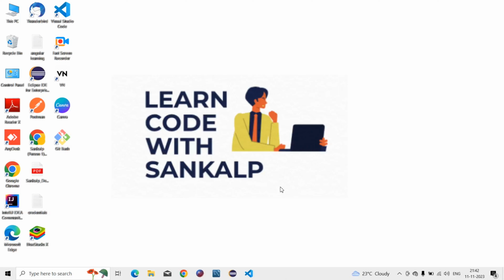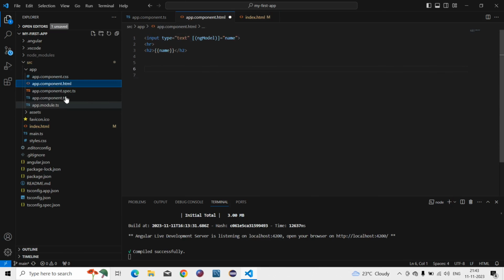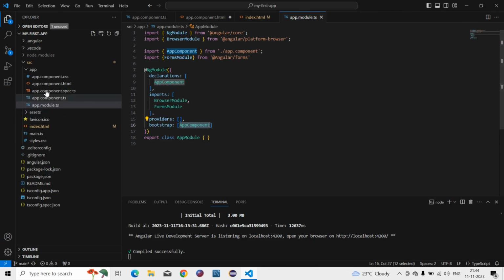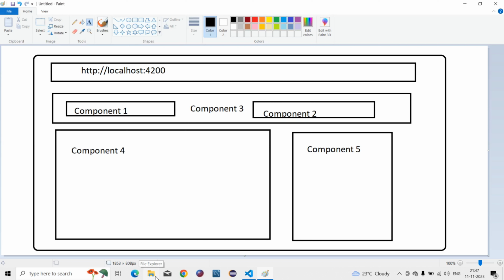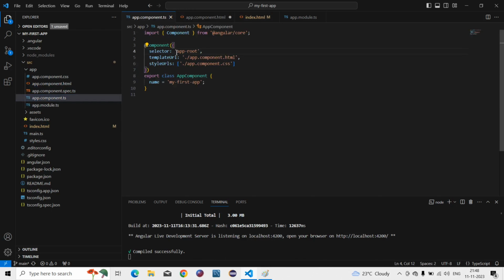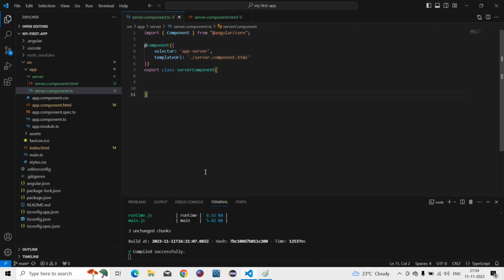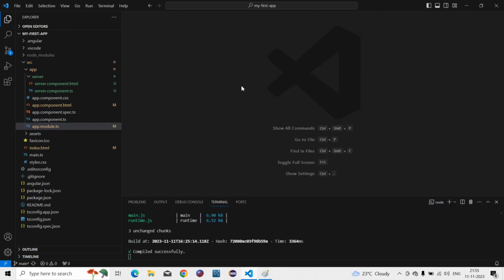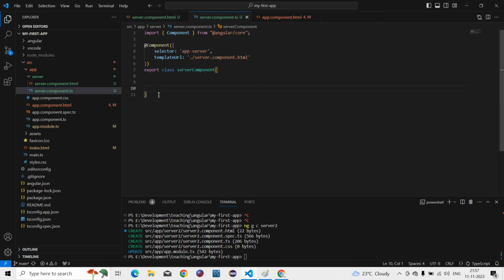Ep.4 Component in angular with example